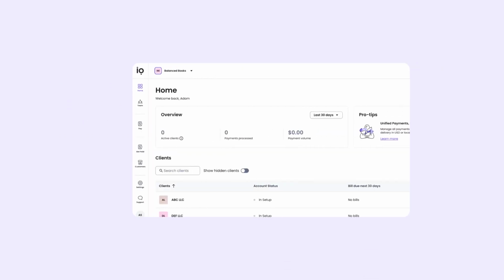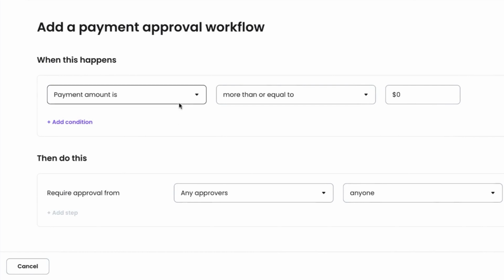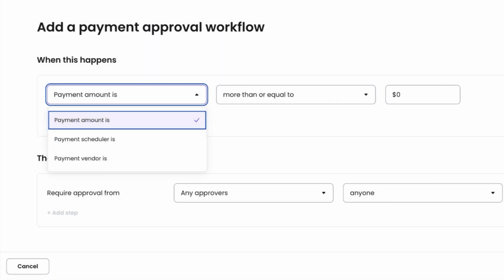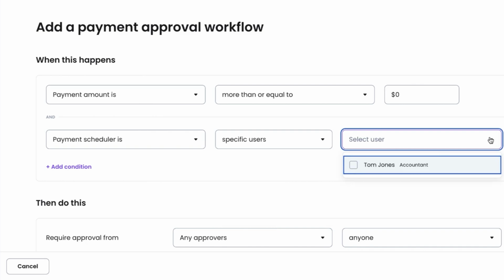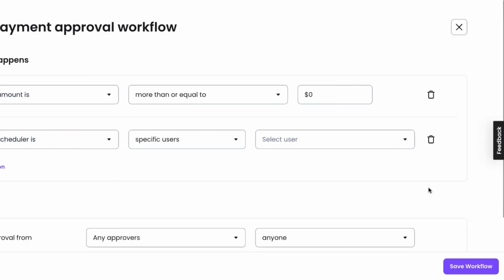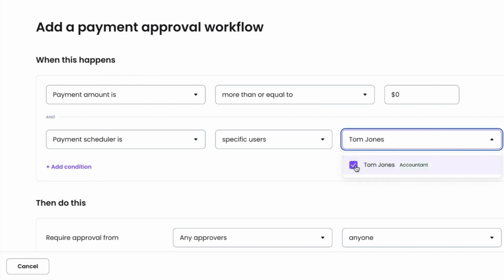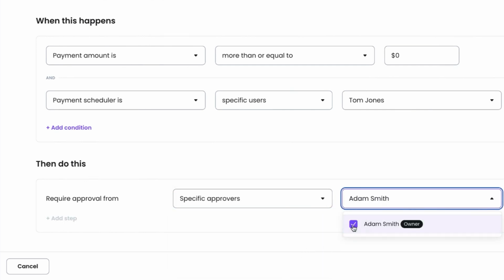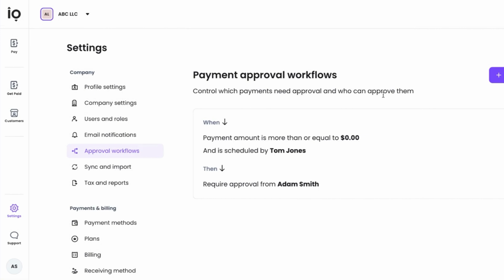How to Build Smarter Approval Safeguards in Melio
Description:
📌 In this Melio Academy Explained video, learn how to set up approval workflows for your team members and client accounts. Discover how to trigger approvals by payment amount, scheduler role, or vendor to ensure maximum security and control over every scheduled payment.